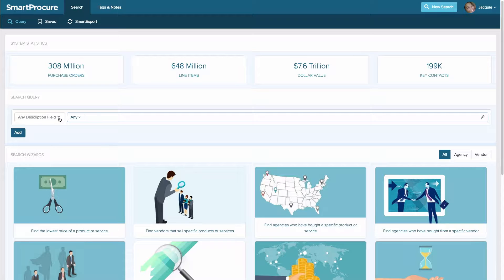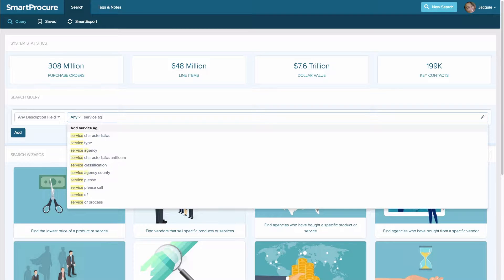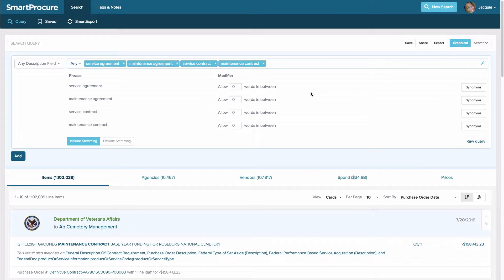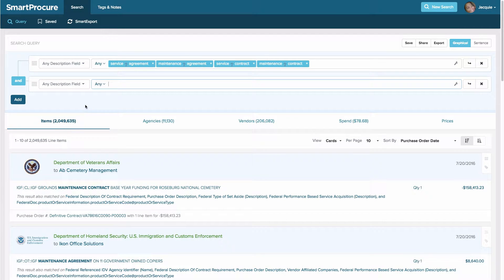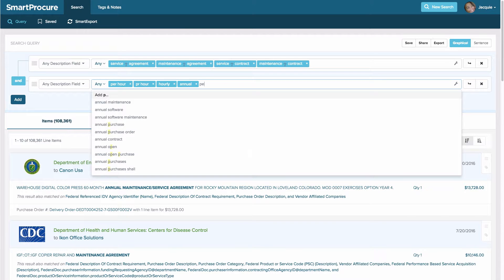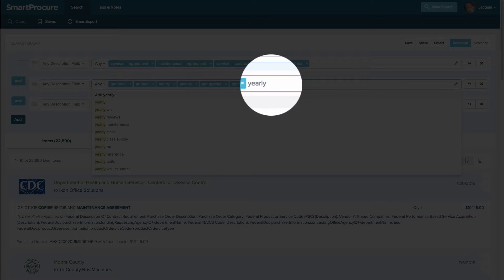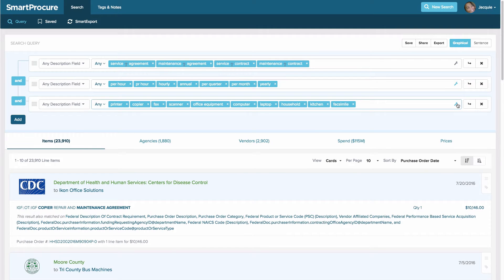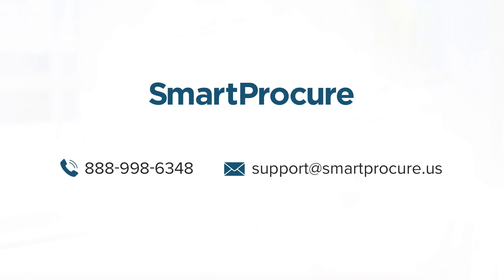SmartProcure - Finding services with fee rates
This video provides the steps to finding services purchased, rather than products purchased. Also, it shows how to find the rates paid by hour, quarter or year.